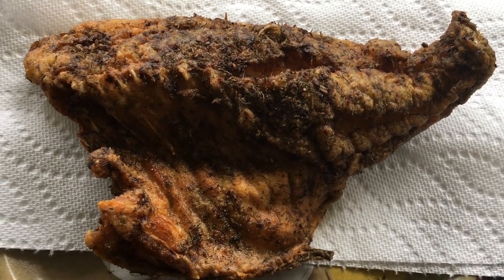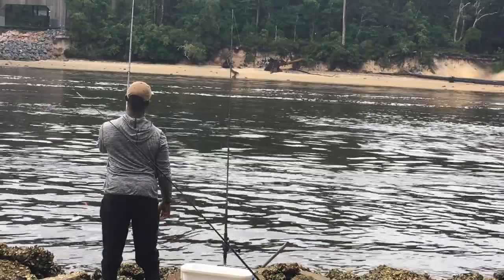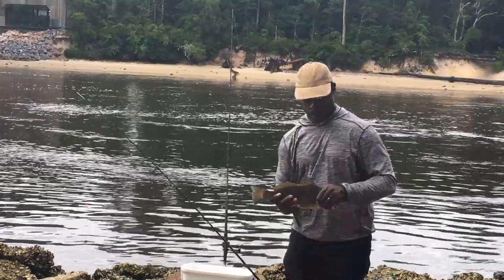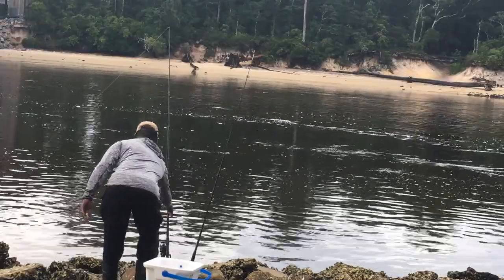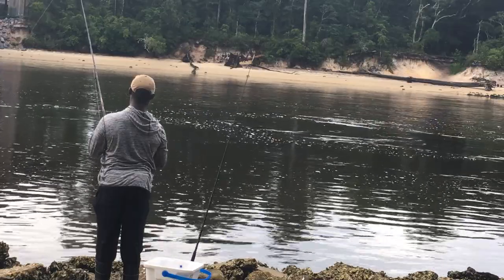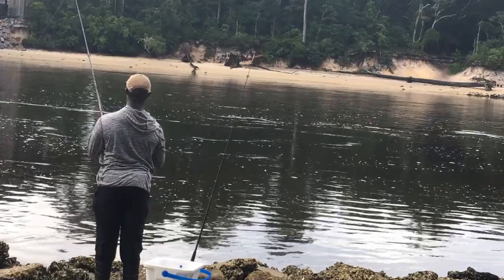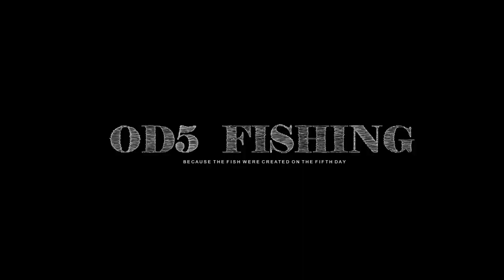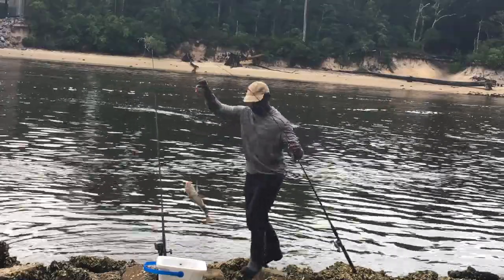Black Drum Fishing Wilmington North Carolina | OD5 Fishing